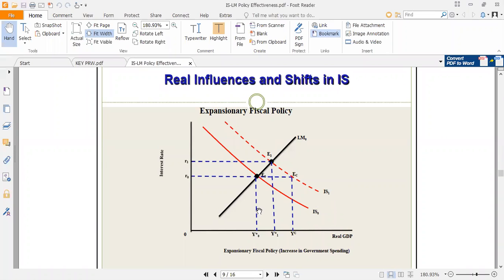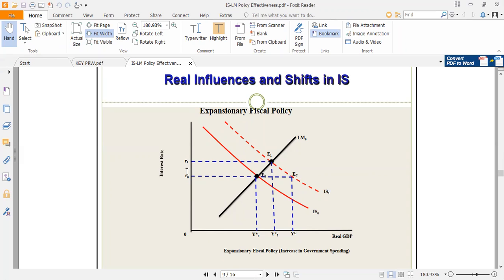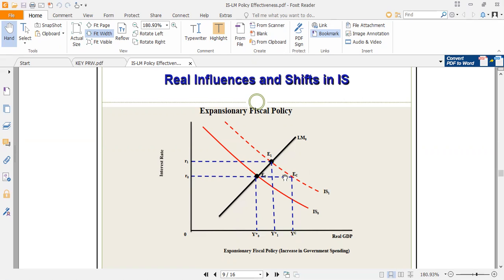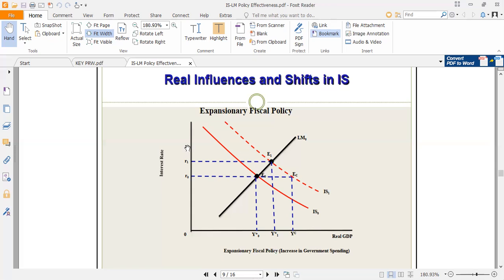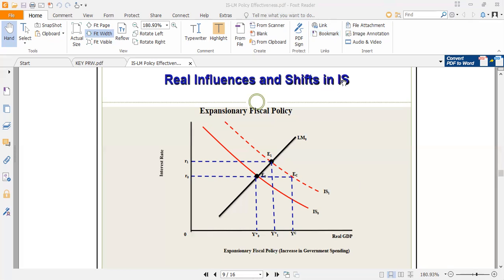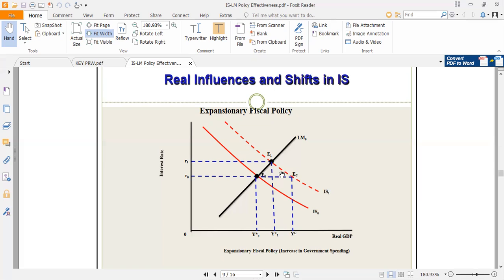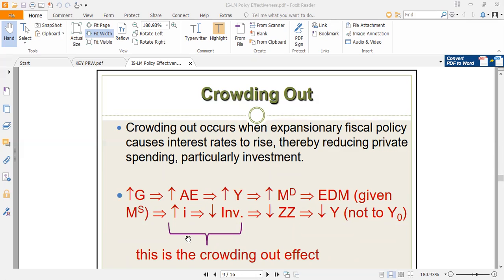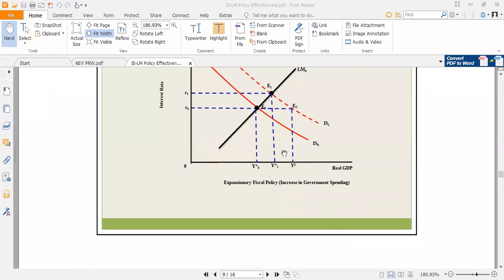Policy Effectiveness in the IS LM Model 2